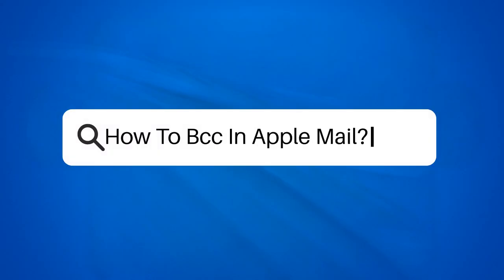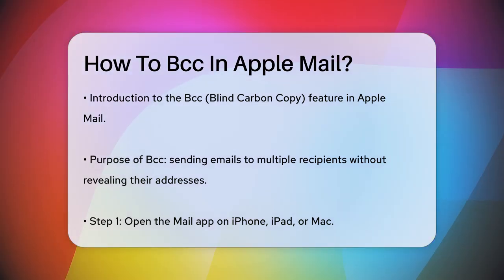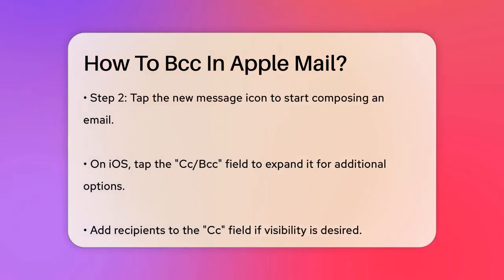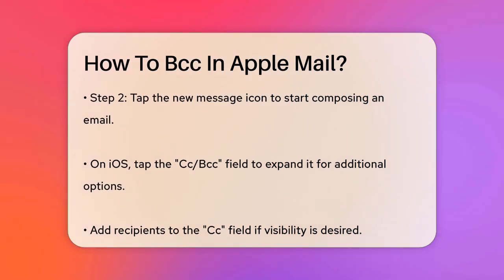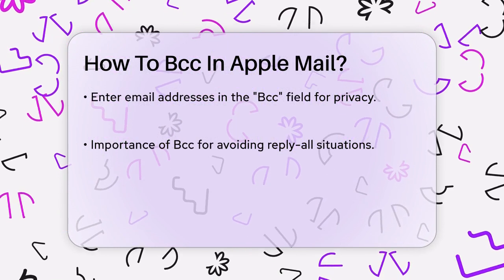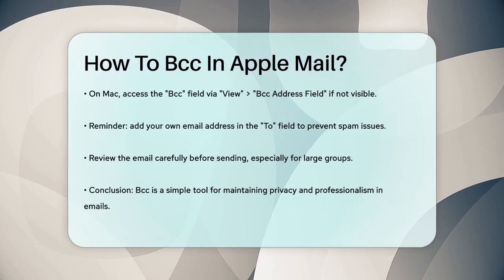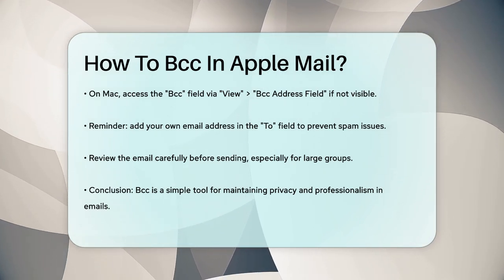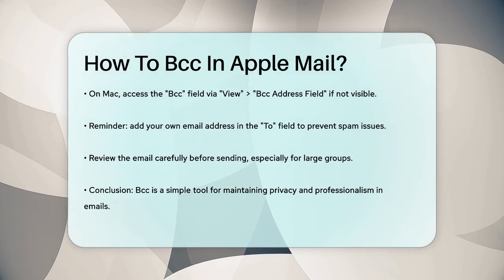How To Bcc In Apple Mail? - TheEmailToolbox.com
How To Bcc In Apple Mail? In this informative video, we’ll guide you through the process of using the Bcc (Blind Carbon Copy) feature in Apple Mail. This handy tool allows you to send emails to multiple recipients while keeping their email addresses confidential. We’ll walk you through the steps for both iOS devices and Mac, ensuring you can easily navigate the Mail app regardless of your device.

You’ll learn how to find and enable the Bcc field, and we’ll provide tips on how to maintain privacy when communicating with large groups. Additionally, we’ll highlight best practices to avoid common mistakes, such as ensuring your email doesn’t land in the spam folder. This video is perfect for anyone looking to improve their email communication skills and maintain professionalism in their correspondence.

Whether you’re a business professional, a teacher, or simply someone who frequently sends group emails, mastering the Bcc feature can make your email interactions smoother and more efficient. Join us as we break down the steps and help you become more confident in using Apple Mail for your emailing needs.